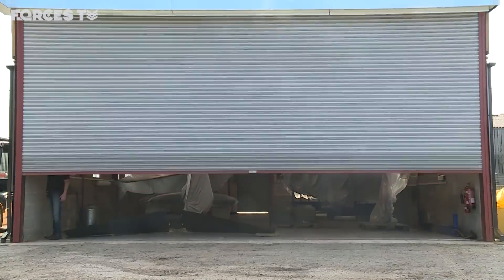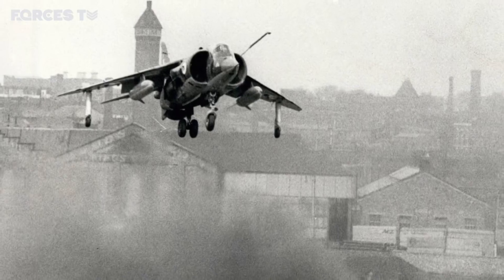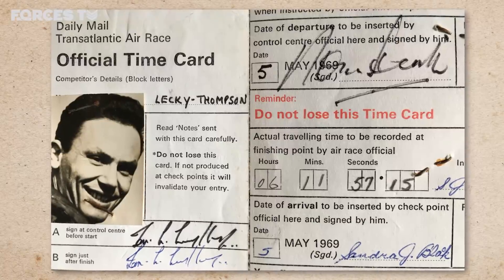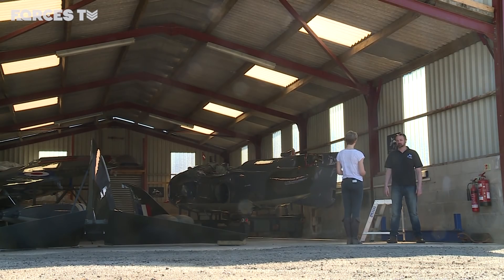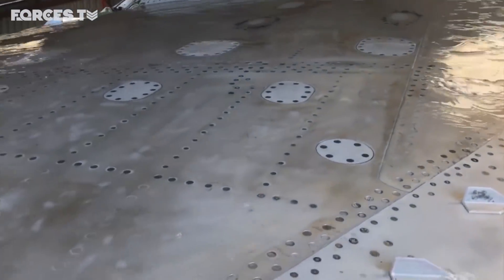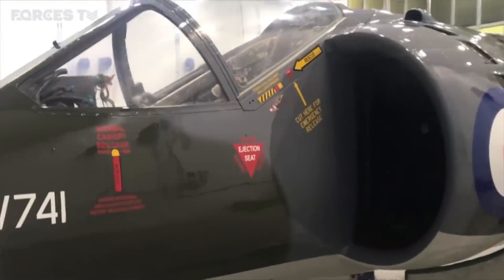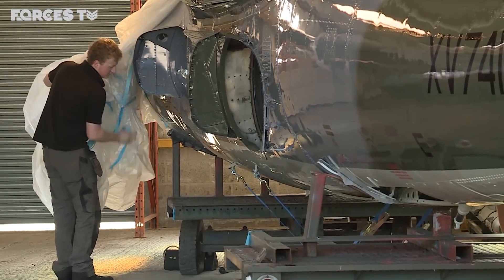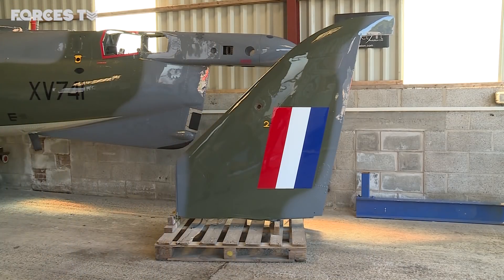Finding A Home For The Harrier That Crossed The Atlantic | Forces TV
The Hawker Harrier was one of Britain's greatest innovations - a jump jet attack aircraft that could land without a runway and hover like a helicopter. In 1969, it completed a trans-Atlantic flight that made world headlines. Now that same aircraft is being restored, and the hunt is on for a museum in which to house it.